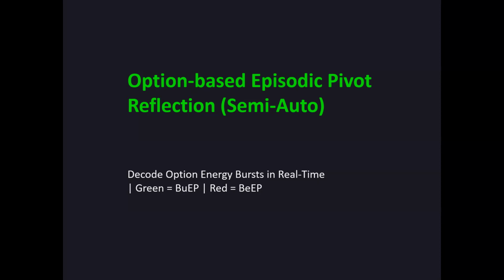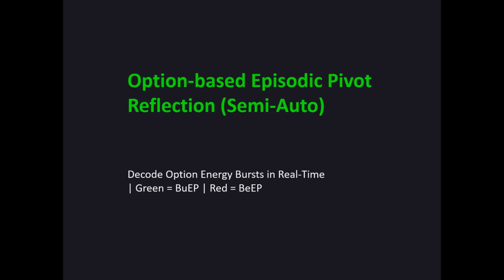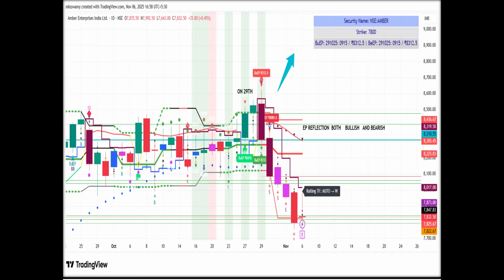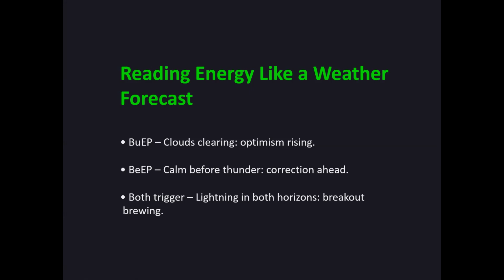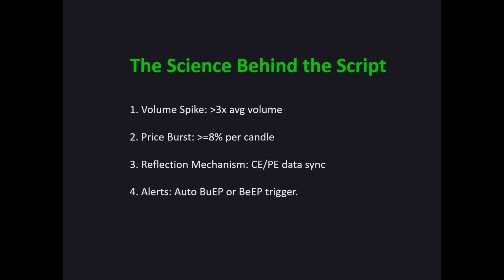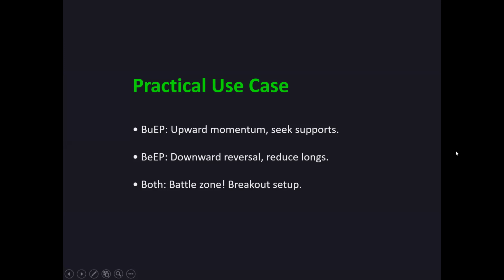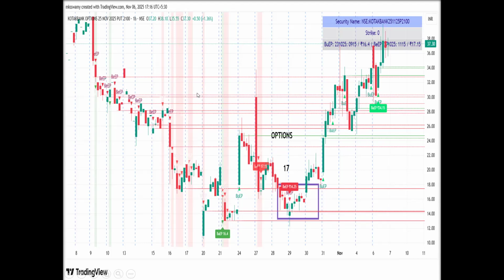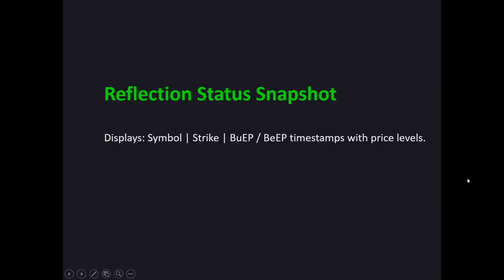“Smartest Way to Buy Stock Options – Watch BuEP & BeEP Reflection Before Market Moves!”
Unlock the power of option-based momentum! In this video, I explain the Option-based Episodic Pivot Reflection Indicator (Semi-Auto), a revolutionary tool that identifies energy bursts between call and put options. Understand BuEP and BeEP triggers, interpret dual reflections, and master momentum reading in real-time.